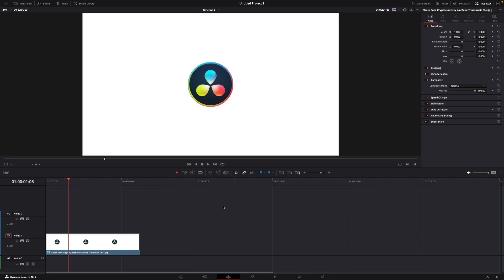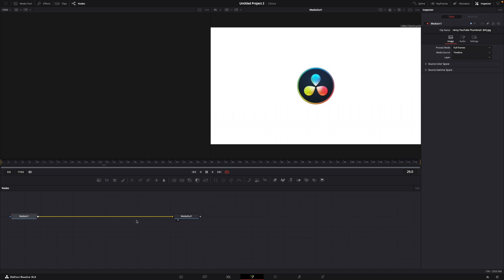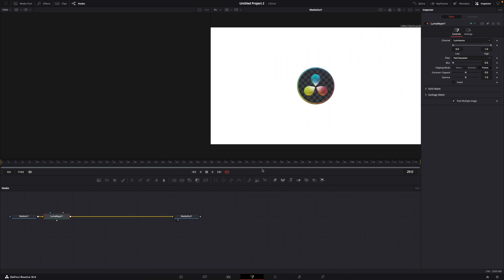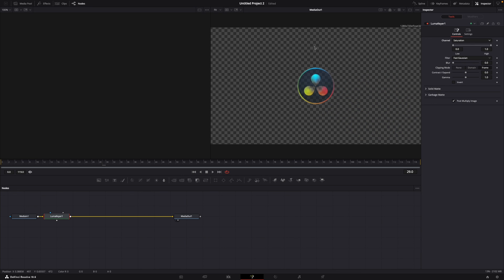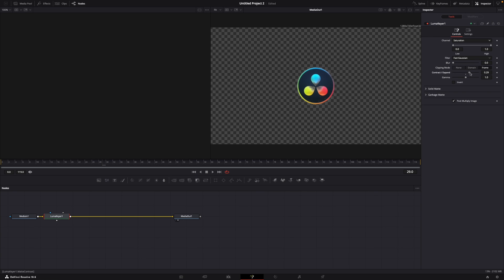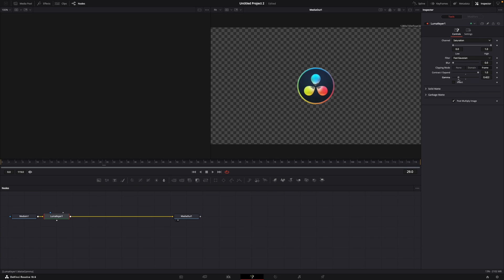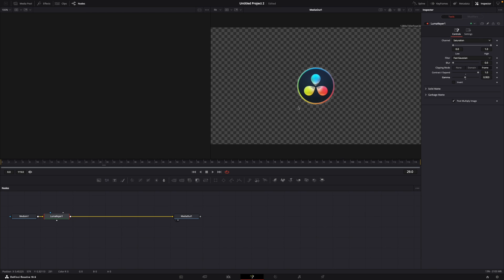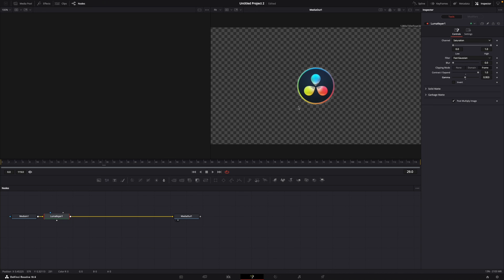How to REMOVE a White Background in DaVinci Resolve 18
Hey guys,
in this tutorial i will show you how to REMOVE a White Background in DaVinci Resolve 18.